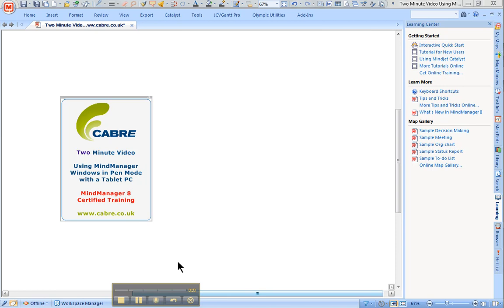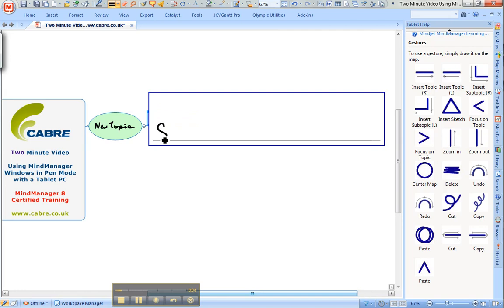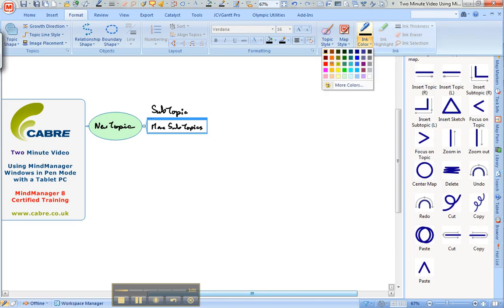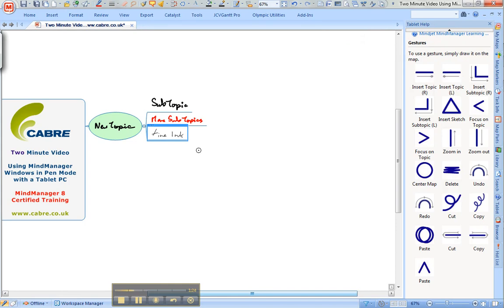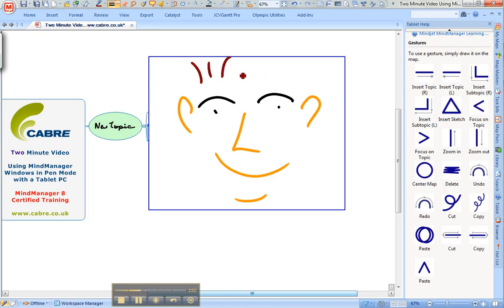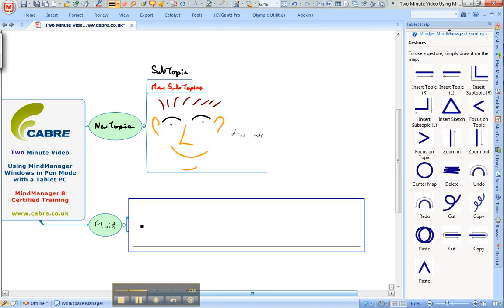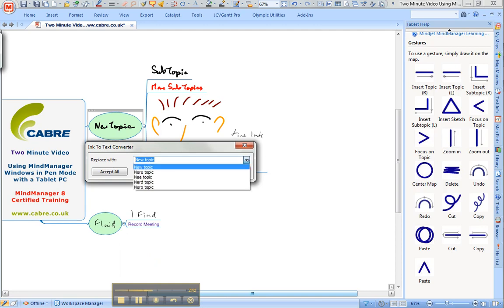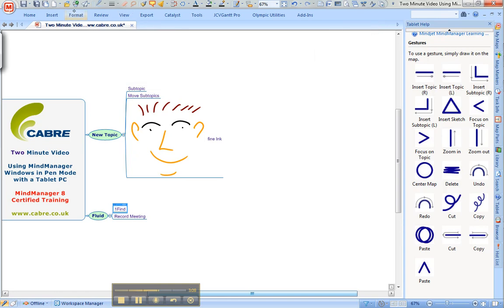Using MindManager Windows in Pen Mode with a Tablet PC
In pen mode MindManager gives the user a set of gesture to edit the map. More tools allow you to change ink colour and width, and convert ink to text.